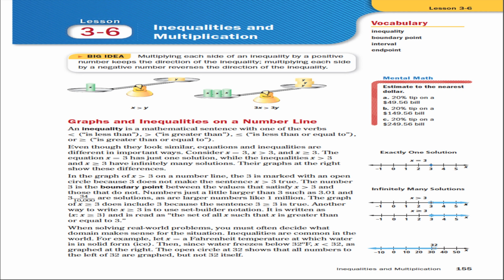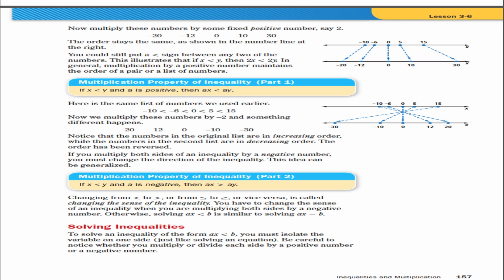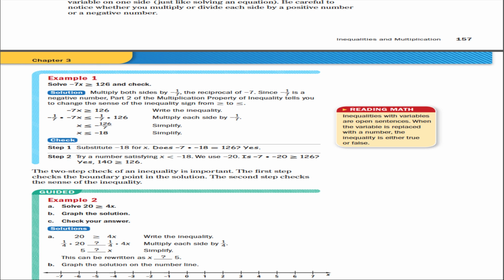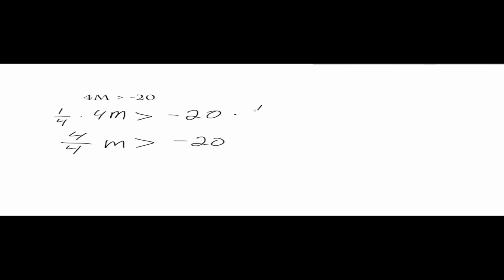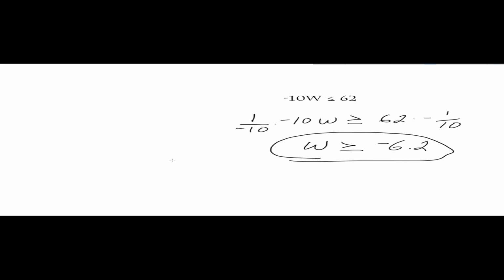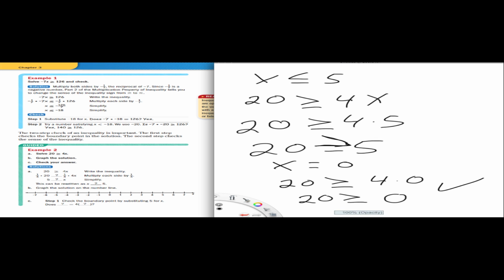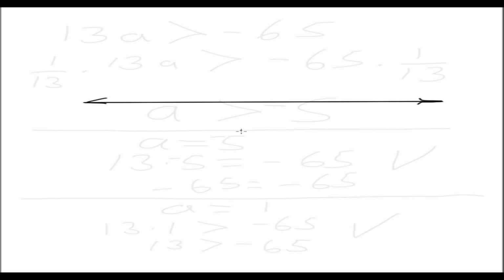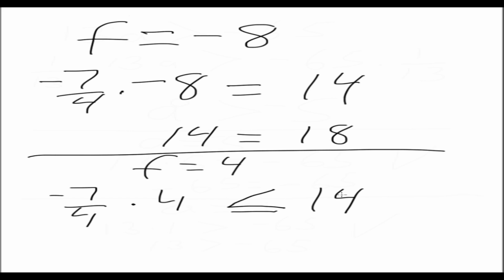Alg 3 6 lesson